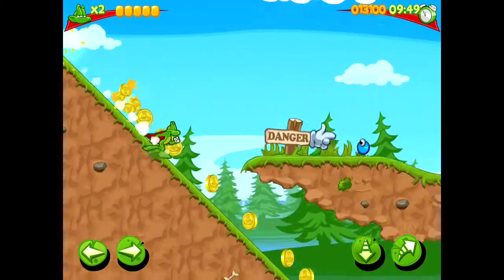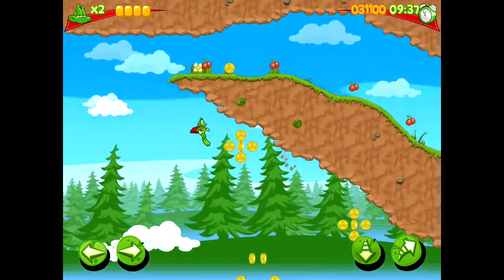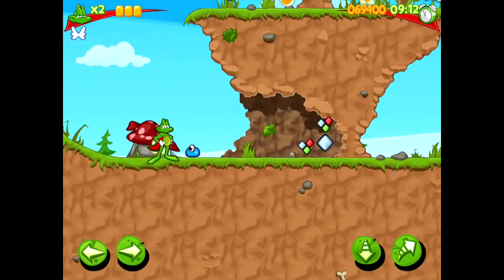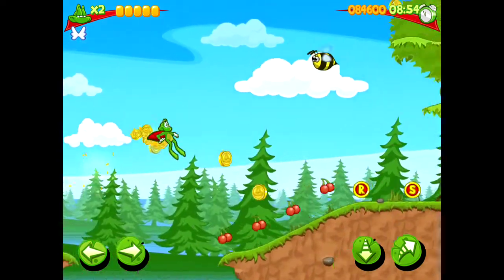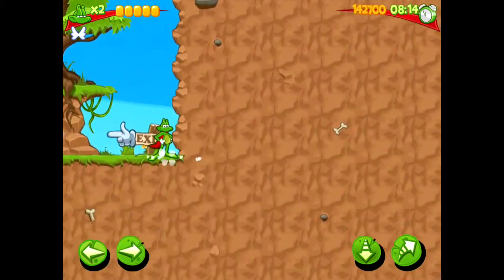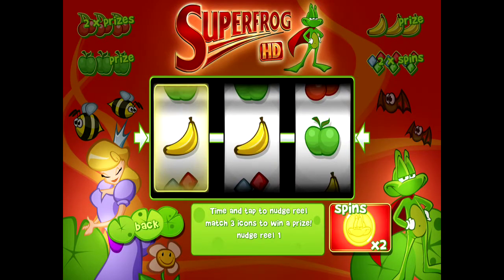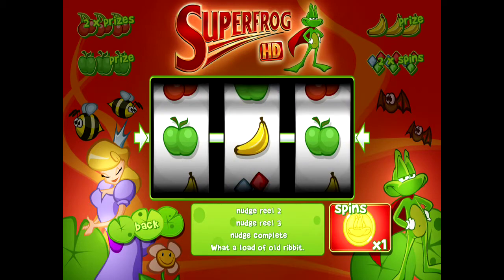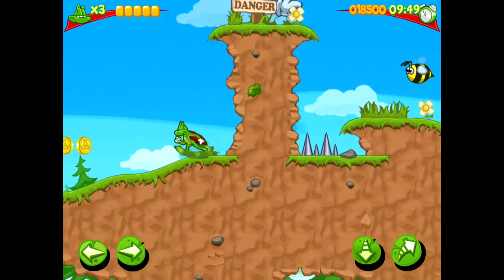Super Frog HD for iPhone and iPad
Super Frog HD for iPhone and iPad. Help the prince save the girl in this great platformer!